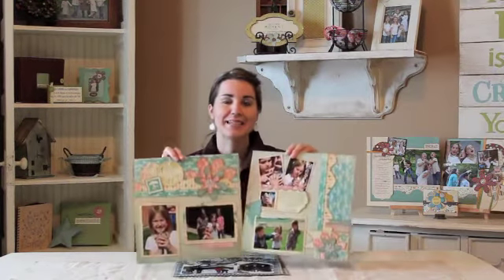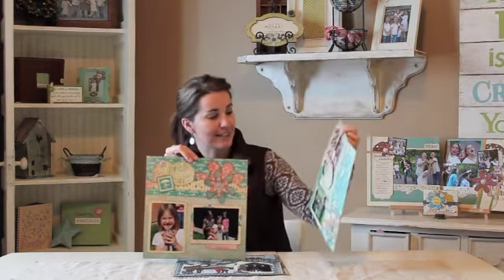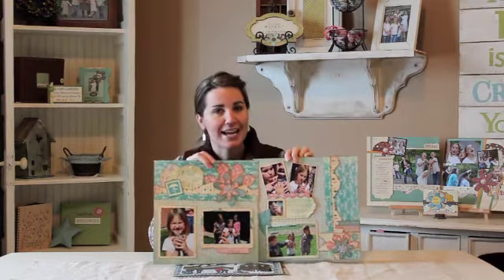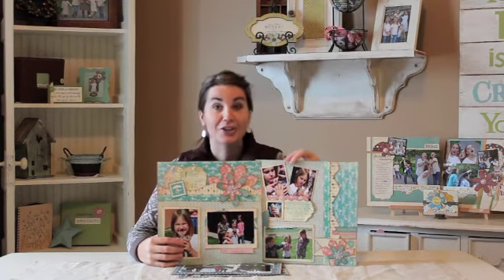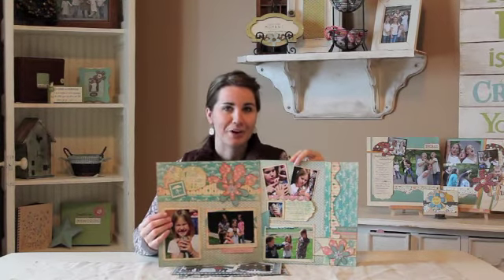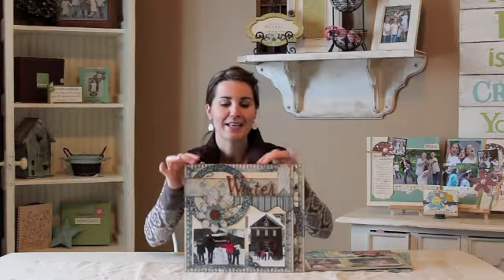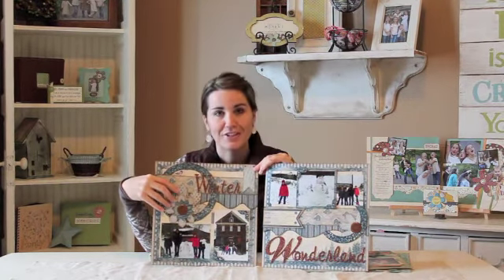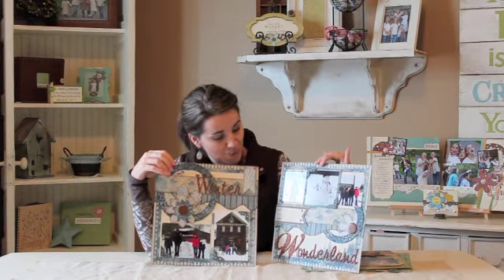January Featured Sets 2013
Join us each month as we feature different product and KLD Designer Templates.  Also we would love to have you join us on our blog where you can find tons of ideas and inspiration throughout the month by our Design Team!

Get your own by talking to your Kiwi Lane Instructor or visiting us here to locate an Instructor today.